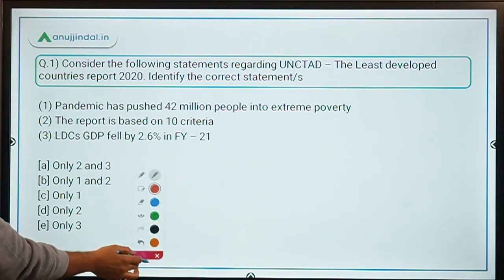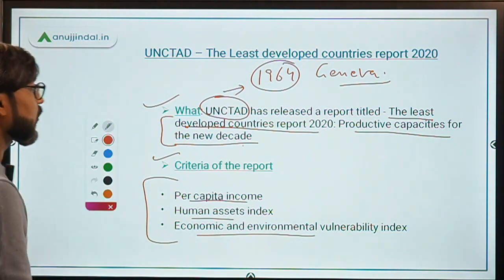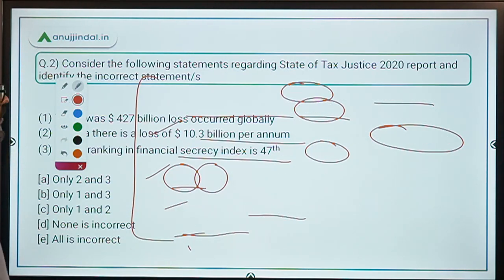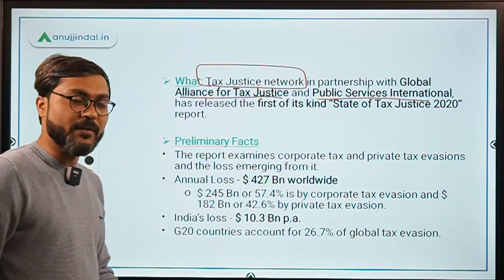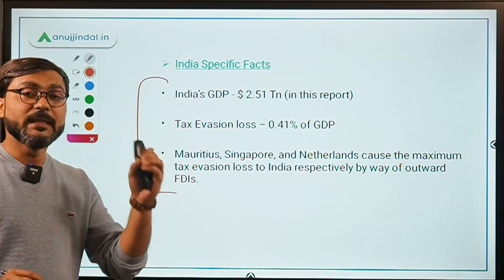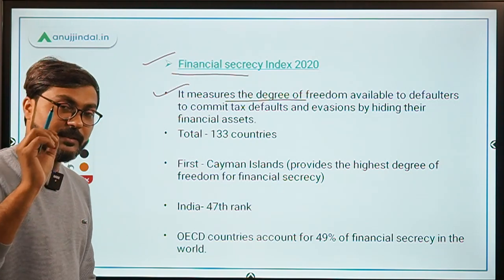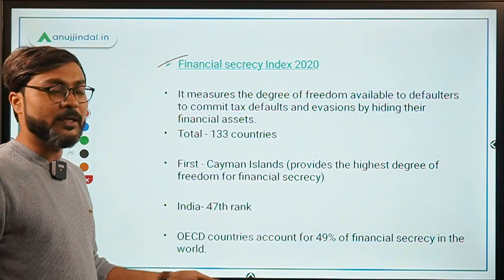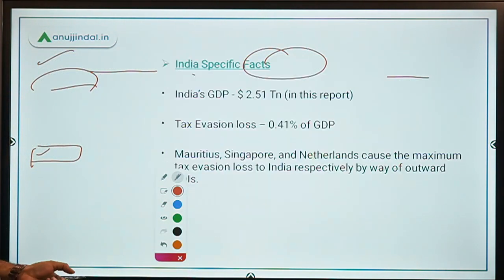PIB 247 | PIB Analysis | Current Affairs | Day 168 - by Manish Mishra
In this session we will discuss about UNCTAD Least Developed Country report, the State of tax justice 2020 report, and other important PIB news.